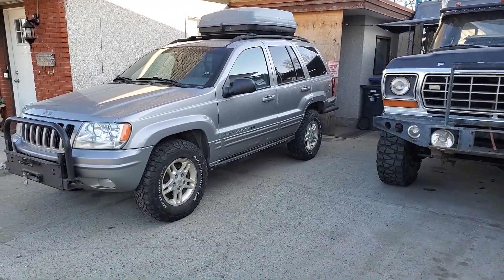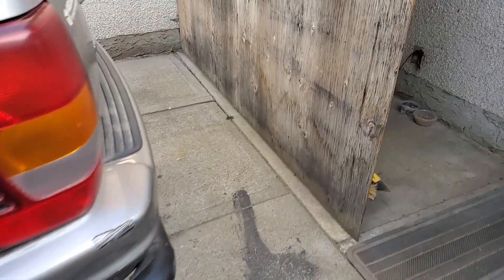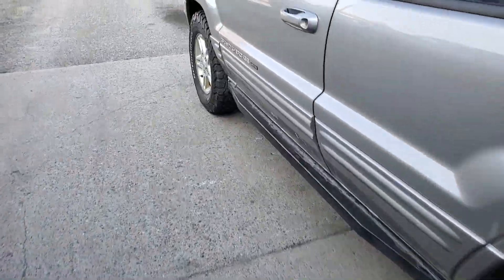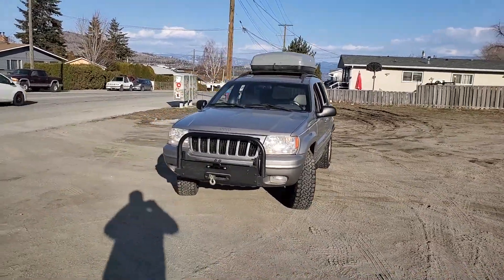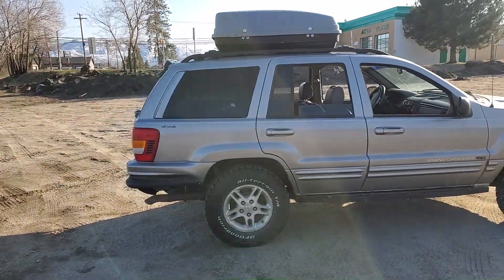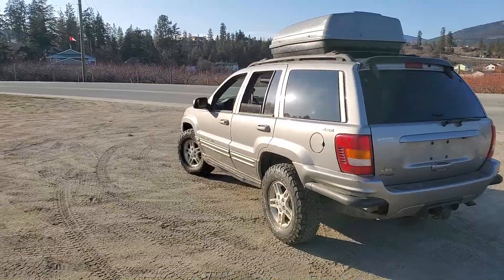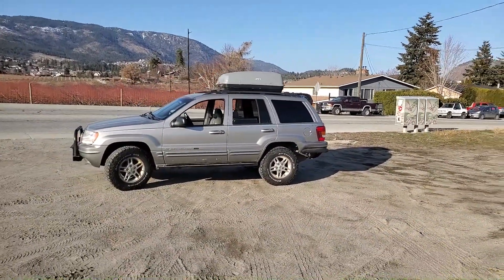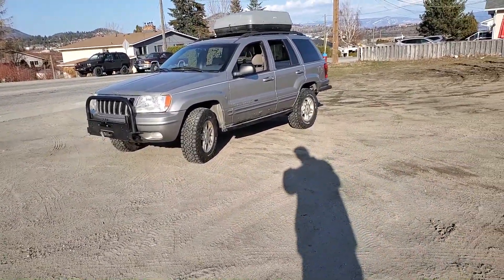2000 JEEP WJ with BF GOODRICH ALL-TERRAIN t/a ep#19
got the tires recently installed

It is your responsibility to evaluate your own safety and physical condition, or that of your clients, and to independently determine whether to perform, use or adapt any of the information or content in this video. Any automotive repair and/or modification may result in injury. By voluntarily undertaking any task displayed in this video, you assume the risk of any resulting injury.